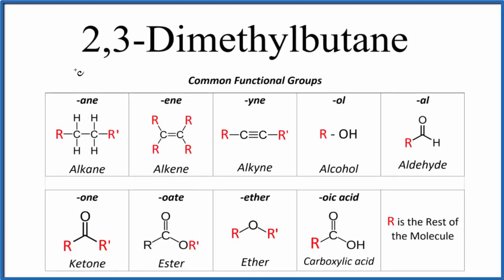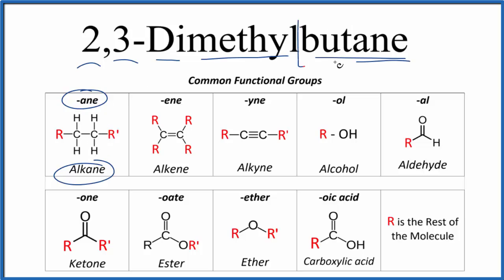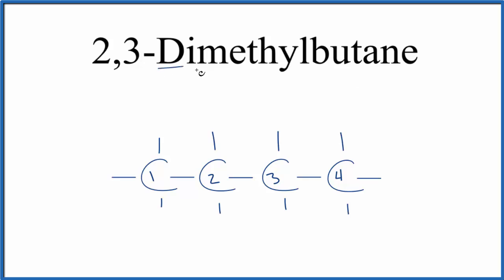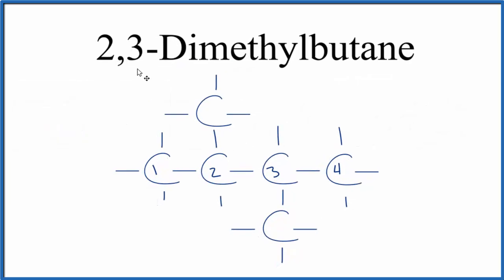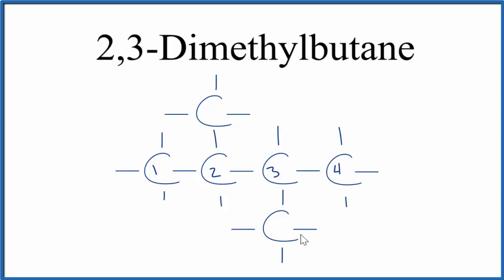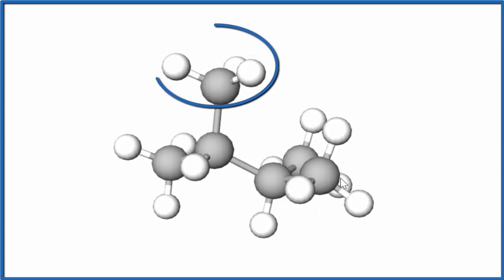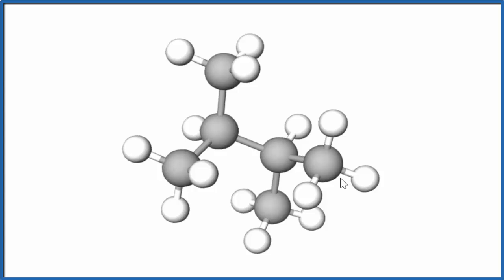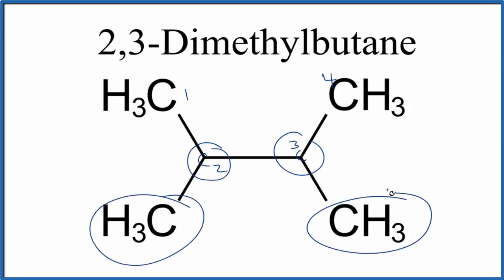2,3-Dimethylbutane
To write the structure for organic molecule 2,3-Dimethylbutane we’ll start by writing the longest Carbon chain (called the parent chain).   Butane is an alkane with four carbon atoms connected with single bonds.  Next, we’ll number the Carbon atoms one through five.

Since it is 2,3-Dimethylbutane  we’ll put two methyl groups (-CH3) on Carbon atom two and three.    Each Carbon atom will have four single bonds so we'll add H atoms to each Carbon until there are four single bonds.   This will give us the correct structure for  2,3-Dimethylbutane (we can consider this a Lewis Structure).

Note that each Carbon atom is sp3 hybridized in 2,3-Dimethylbutane the molecular geometry with respect to each Carbon will be tetrahedral.   The bond angles between atoms will be 109.5 degrees.  This gives us the shape of the molecule.